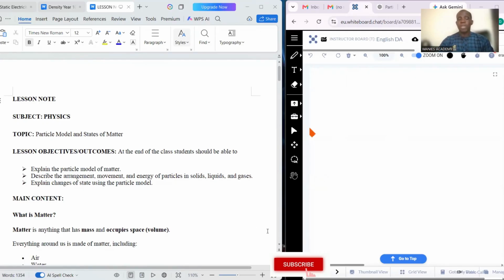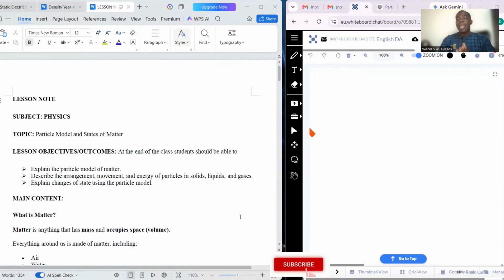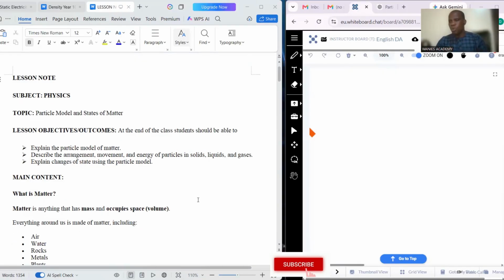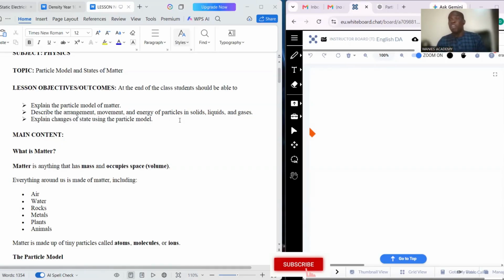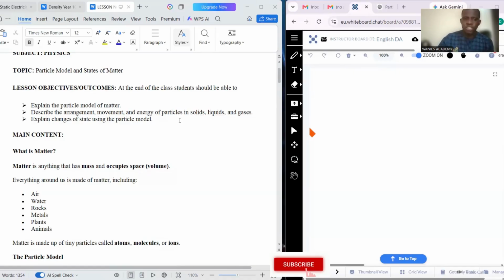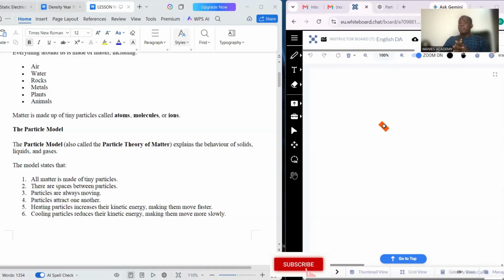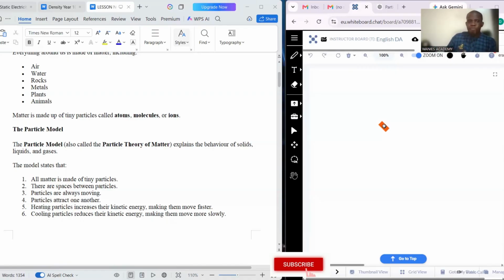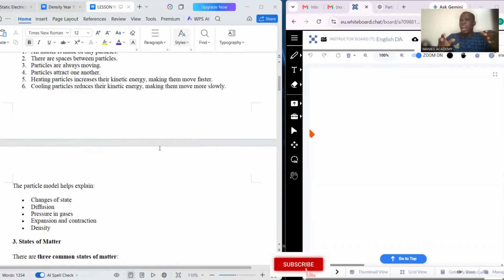today’s Physics lesson, we’ll explore the Particle Model and States of Matter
How do particles behave in solids, liquids, and gases?

In today’s Physics lesson, we’ll explore the **Particle Model and States of Matter**, helping you understand how matter changes and why substances behave differently in each state.

Learn it step by step with Wanies Academy.

📚 Follow us for more Physics tutorials and exam success tips.